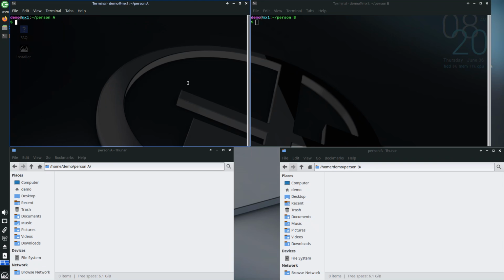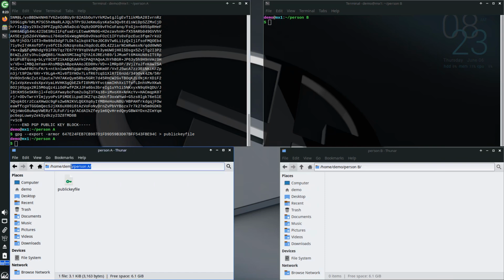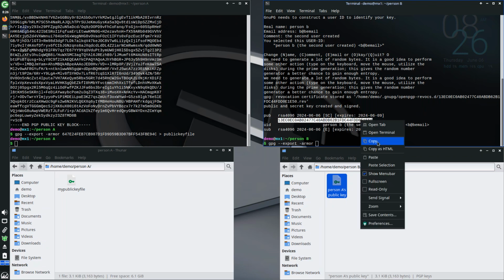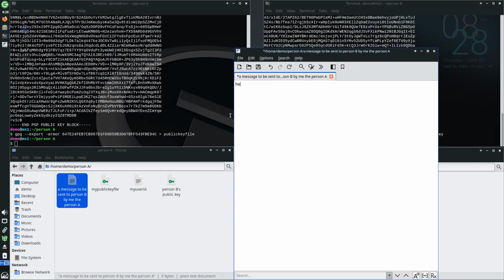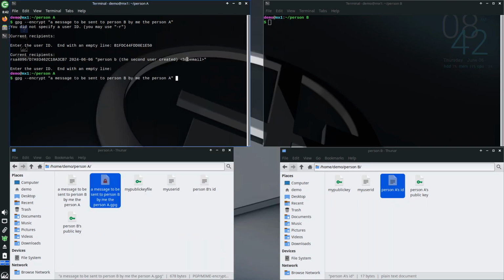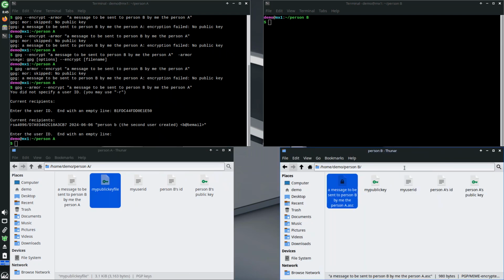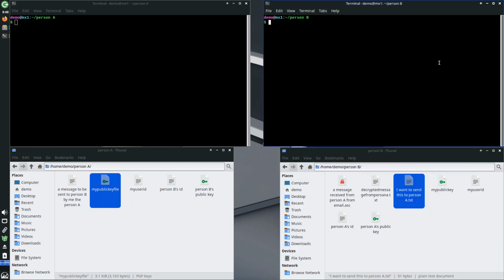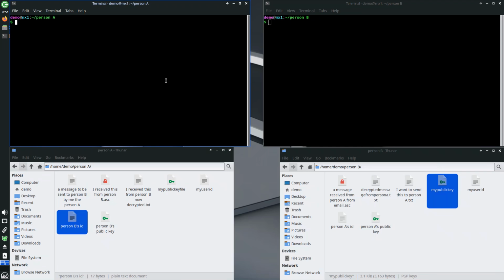PGP encryption for email – GnuPG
encrypted email

here is a command to list all the public keys on your system:
gpg --list-public-keys

btw if you want to send me encrypted messages, here is my public pgp key:

0:00 create user A
3:27 person A shares public key to person B
4:11 create person B
6:33 save user codes to disk for convenience
7:50 person B share public key with person A
9:00 person A writes a message
10:41 import each other's keys and save recipient id
12:00 person A encrypt message
15:47 send encrypted message to person B
16:14 person B decrypt message
17:46 rambling nonsense
18:12 person B writes a message
18:50 person B encrypts message
19:55 per B sends encrypted message to person A
20:22 per A decrypts message from per B
21:26 ending nonsense

Go watch video on Odysee, it respects your privacy more than YouTube